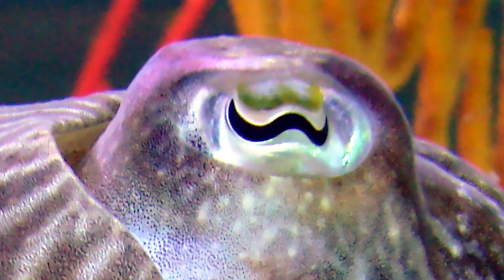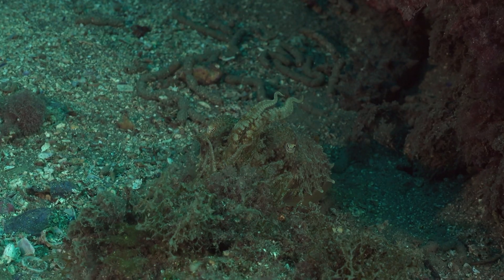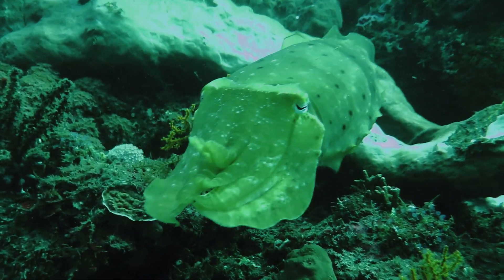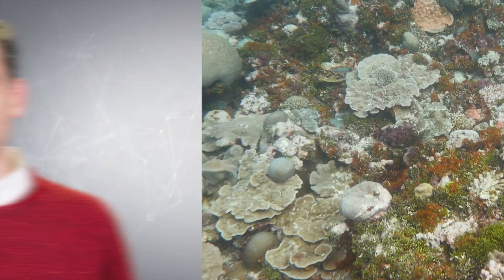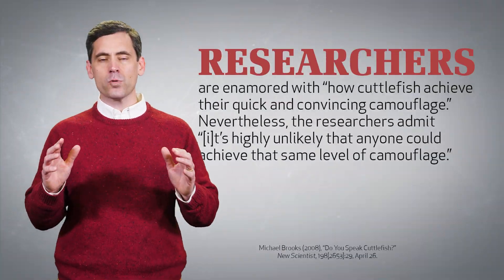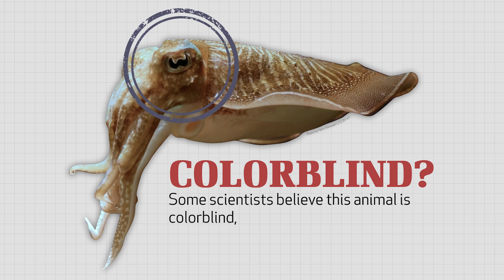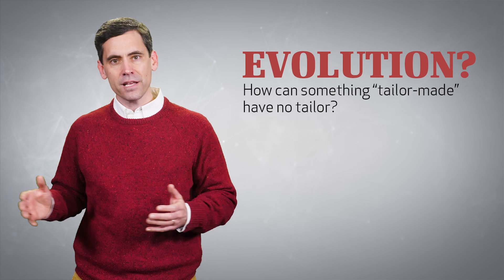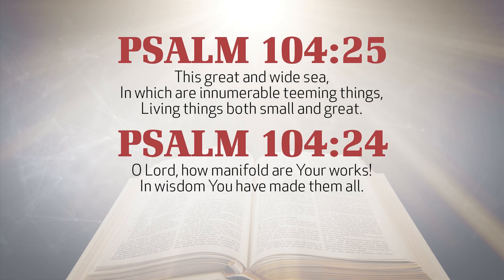Wonders of Creation: Cuttlefish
The cuttlefish is an amazing wonder of creation. Though it is not even classified as a true fish, but rather a mollusk, its camouflage abilities allow it to move about the ocean confusing predators. Join Eric Lyons as he looks at the amazing camouflage tactics of the cuttlefish.